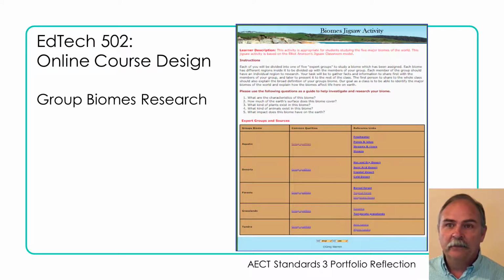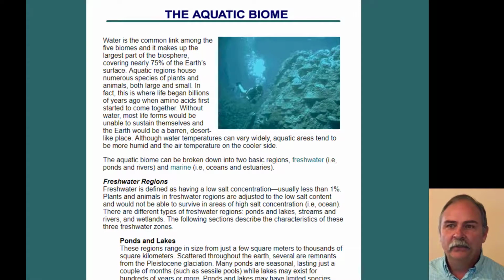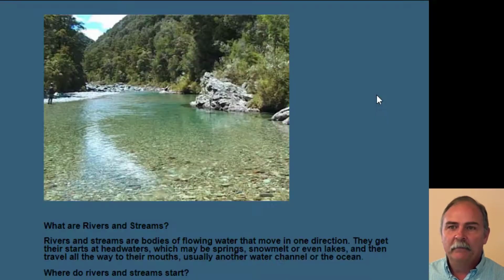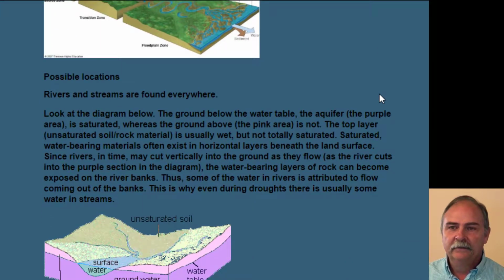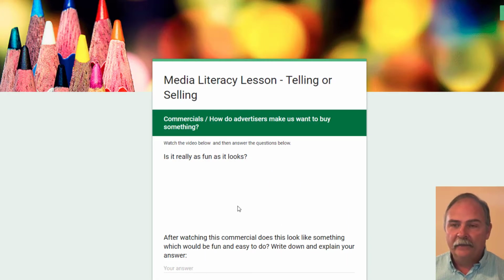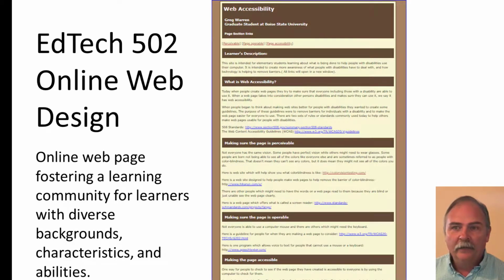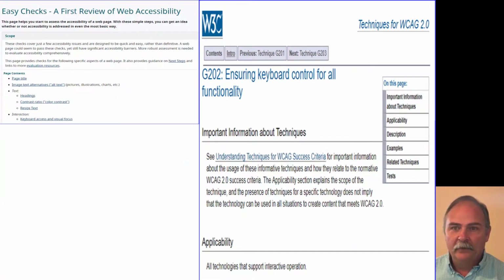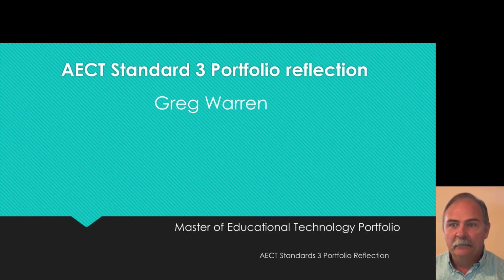Standard 3 Learning Environments